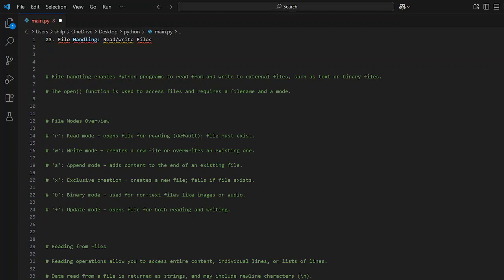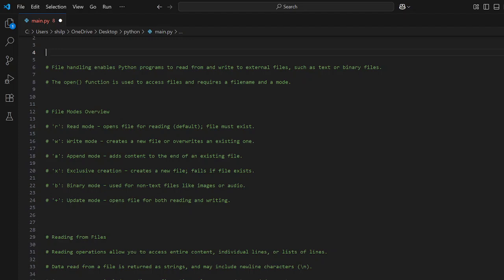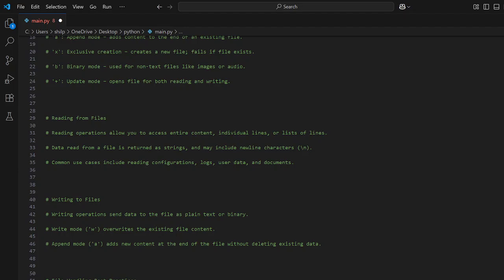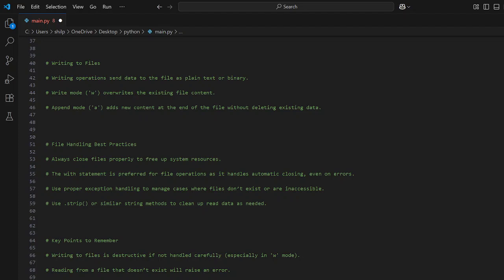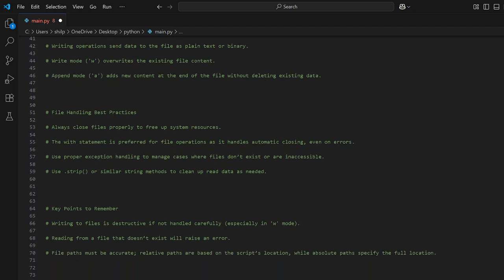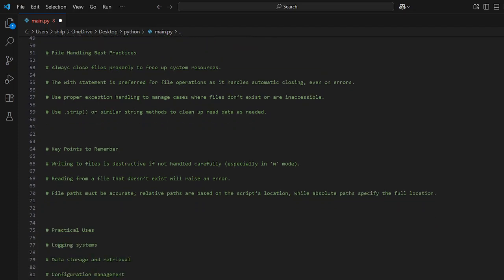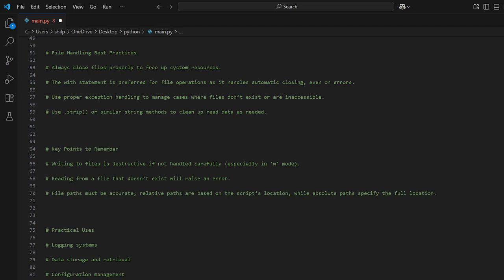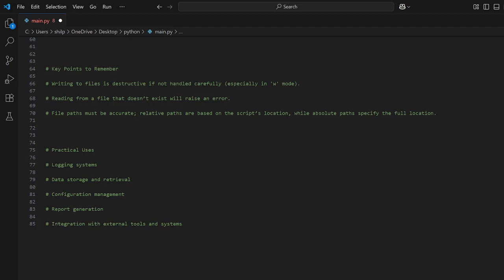23 file handling